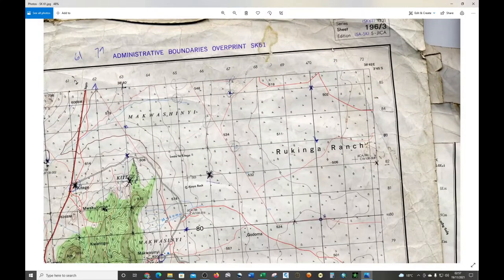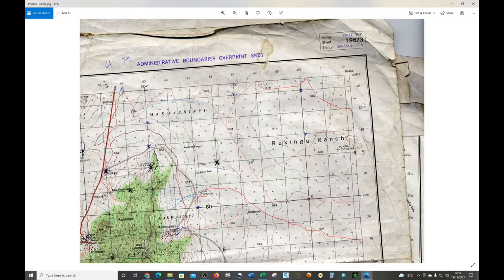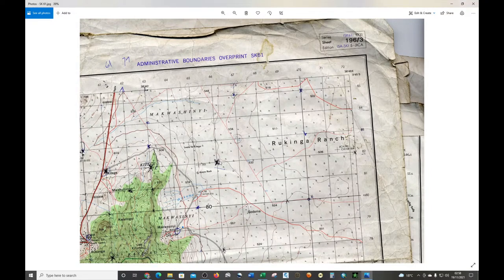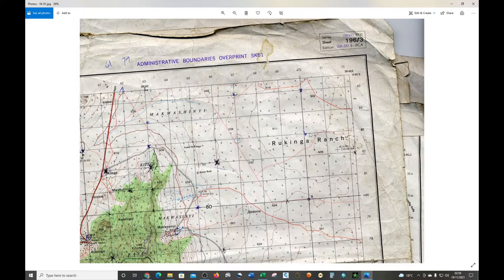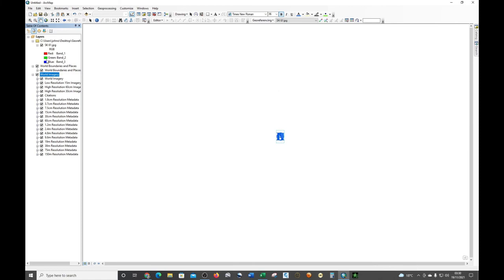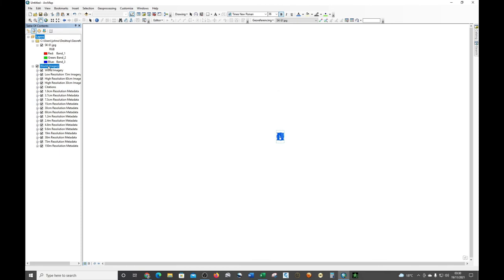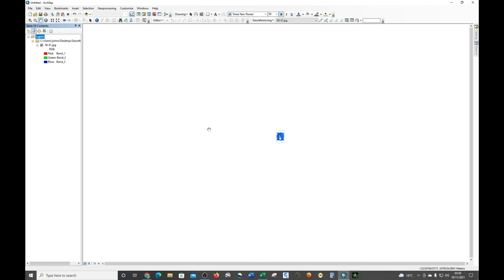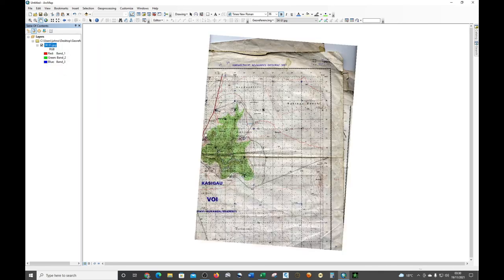How to Georeference a Scanned Image in ArcMap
The purpose of this tutorial is to guide you through the process of georeferencing a scanned image. According to United States Geological Survey, Georeferencing means that the internal coordinate system of a digital map or aerial photo can be related to a ground system of geographic coordinates.